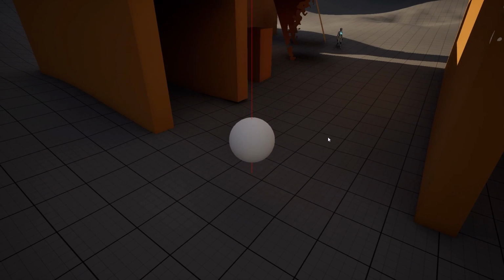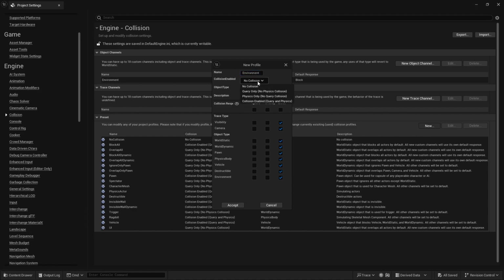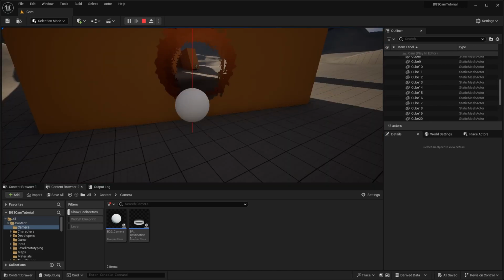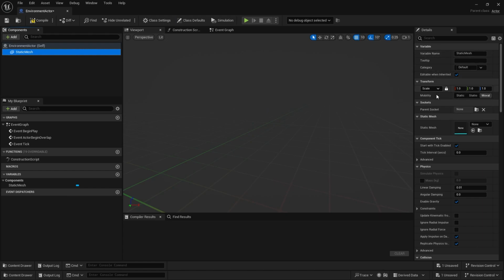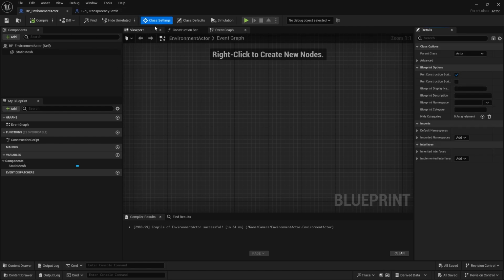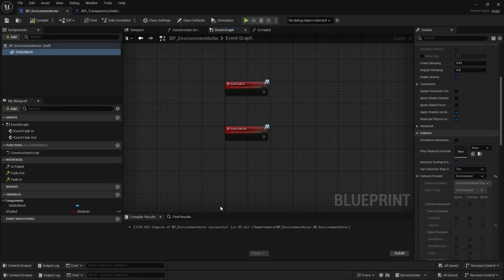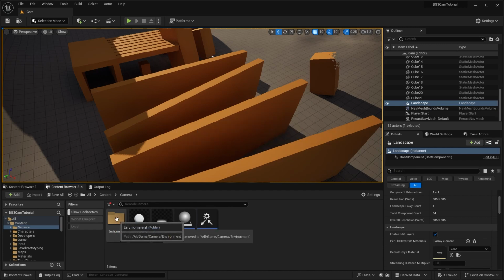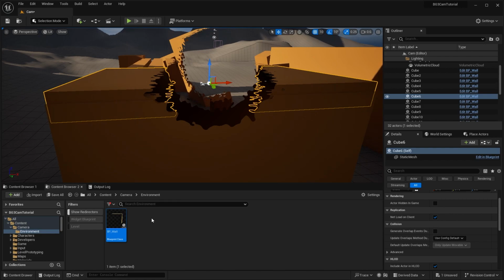Recreating BG3's Camera System in UE5 | 09: ENVIRONMENT ASSETS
In this tutorial we are setting up actors that allow us to control the masking/occlusion effects through blueprints!

CHAPTERS:
0:00 Intro
1:42 Adding Custom Collision
5:32 Creating Environment Actors
7:05 Creating Blueprint Interfaces
8:00 Adding Interfaces to Blueprints
10:20 Creating Child Blueprints